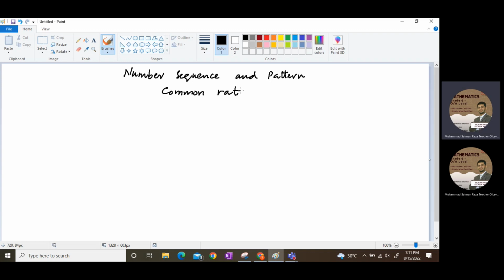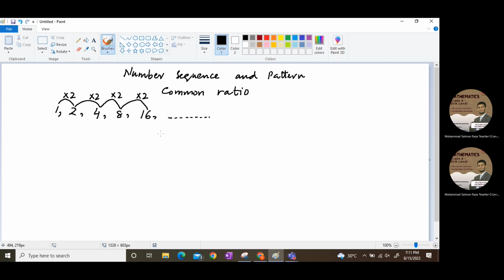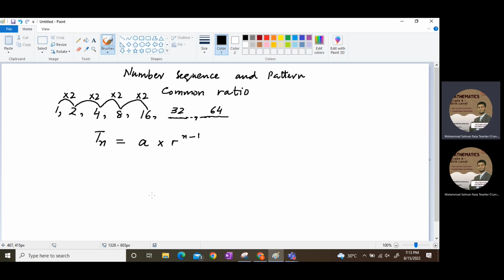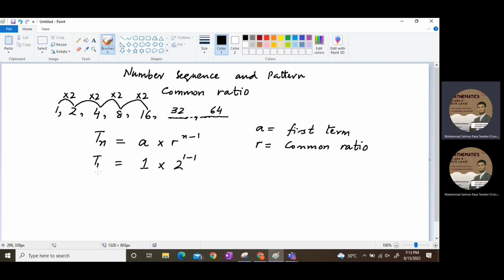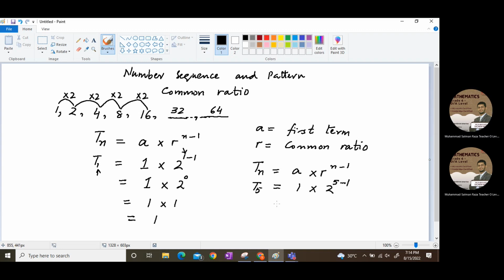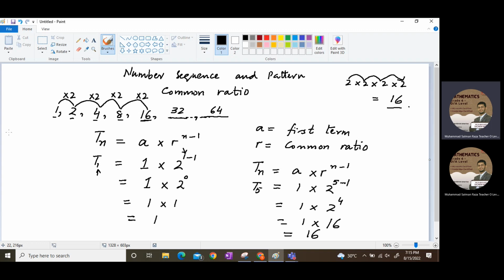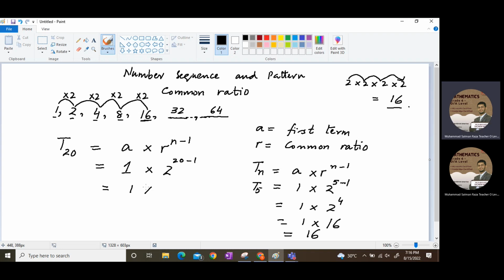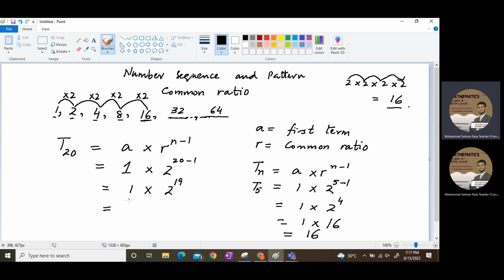Number Sequence and Pattern (Common Ratio)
In this Video we are going to study the questions related to common ratio in Number sequence and Pattern.